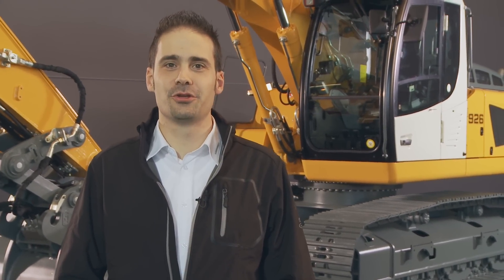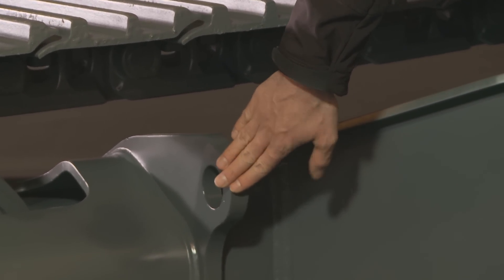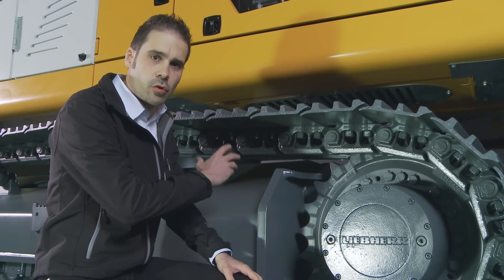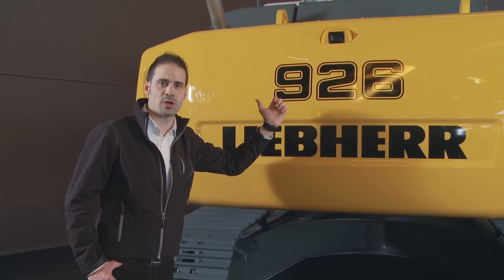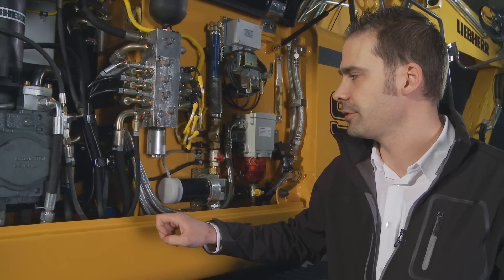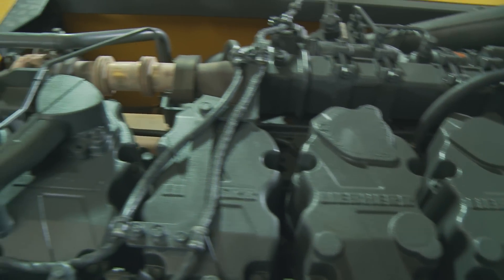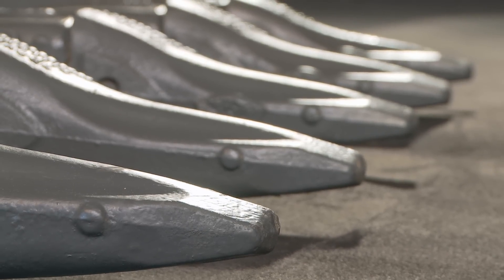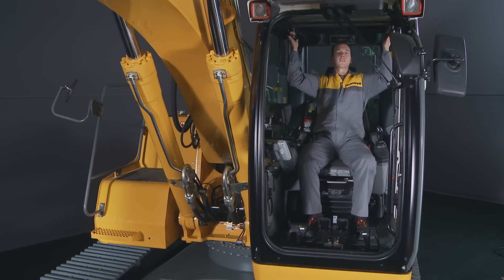Liebherr - Crawler Excavator R 926 Walkaround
A new maintenance concept to improve productivity, a modern and spacious cab which allows the operator to work in unrivalled comfort. A versatile tool holder for quick and efficient work under all circumstances and an engine which complies with phase IIIB / Tier 4i emissions.
The high quality you would expect from Liebherr, combined with the utmost safety with integrated ROPS and clear visibility - all this comes together in the R 926!